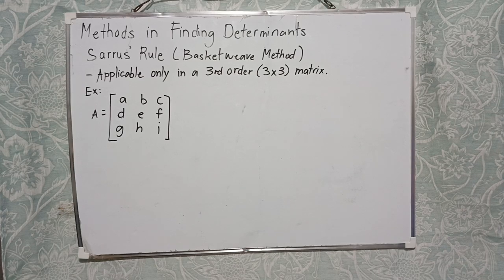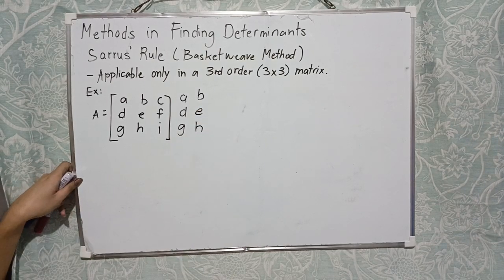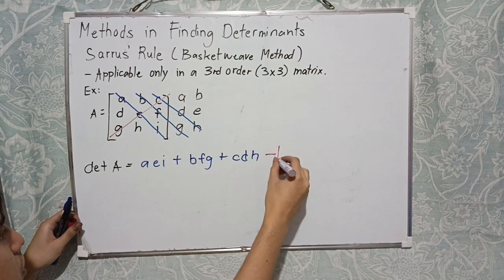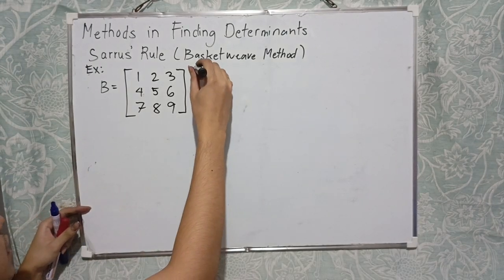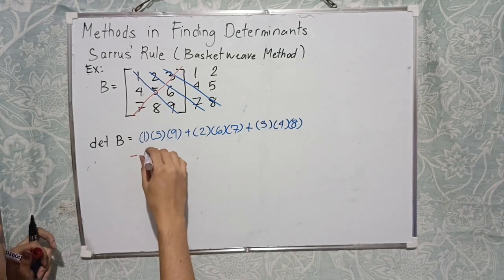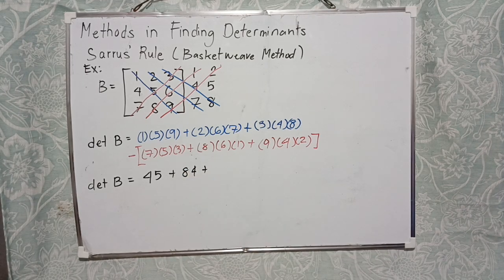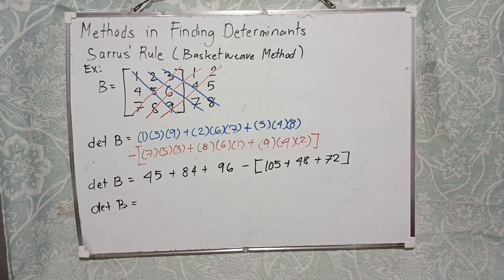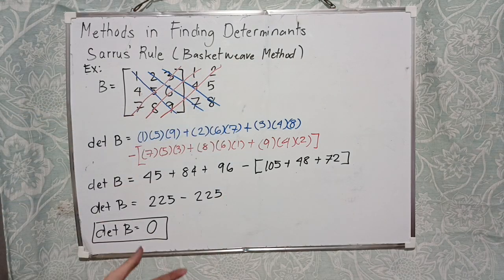Finding Determinants: Sarrus' Rule